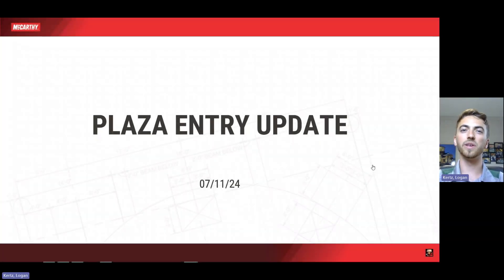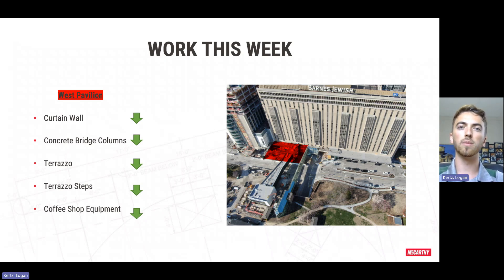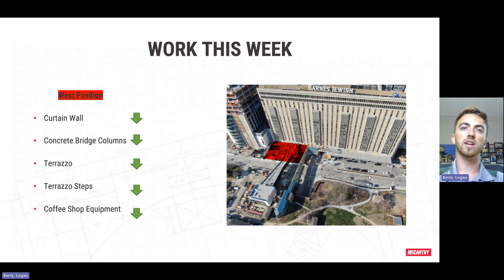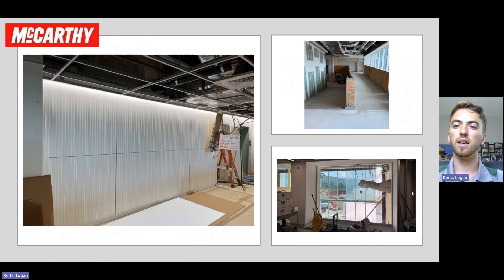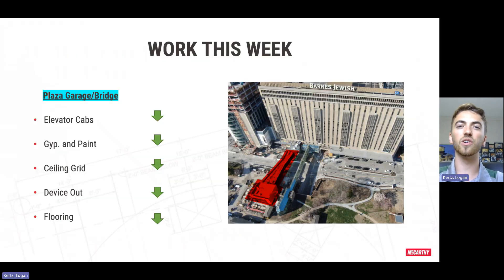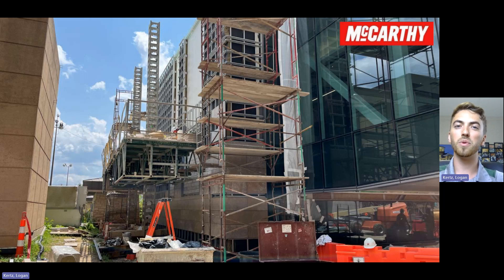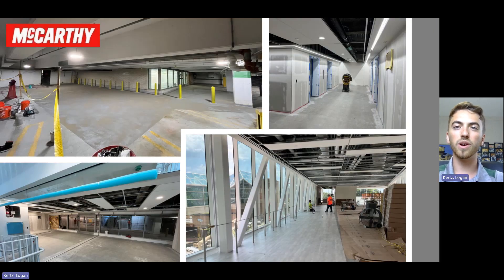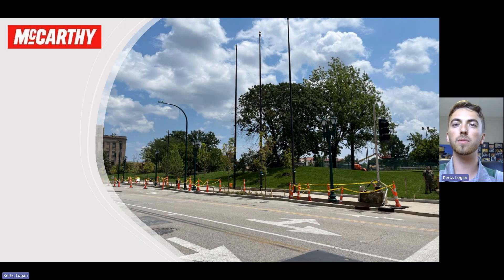07.11.24 Plaza Entry Update